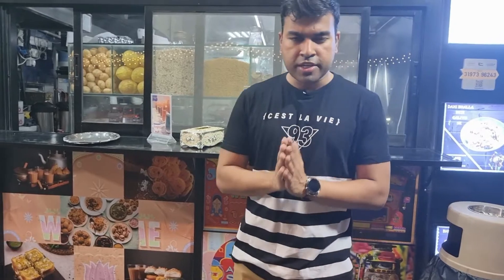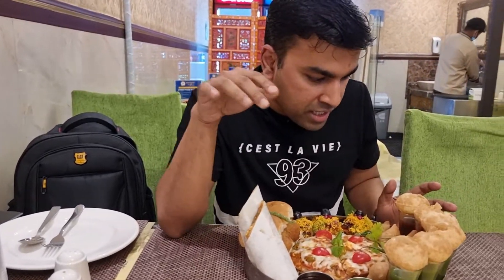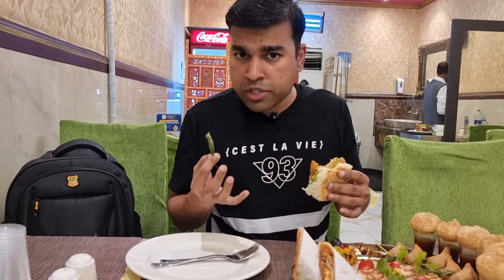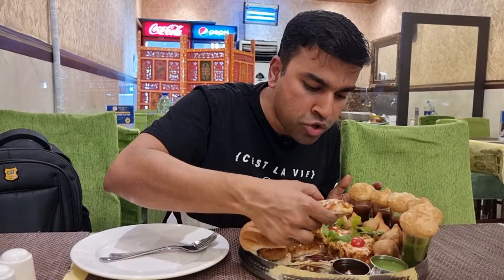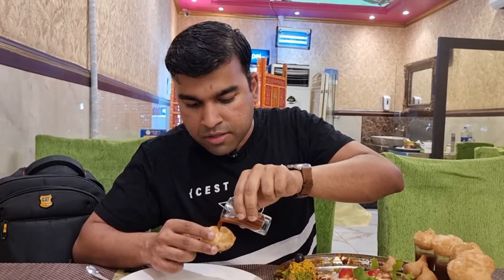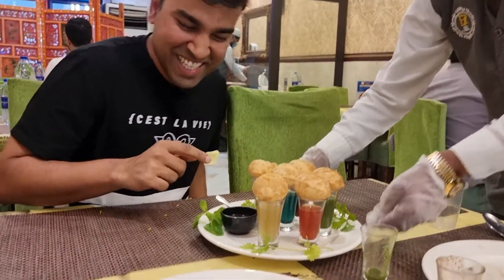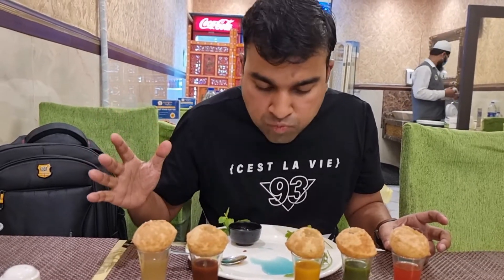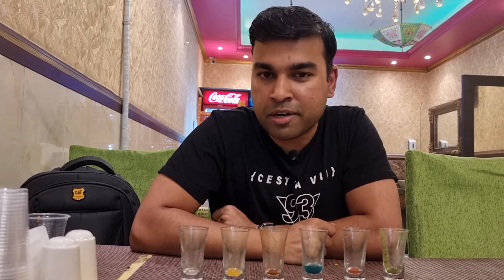Chaat Thaali | Best Chaat in Dubai | Vada Pav, Paani Puri, Sev Puri in Dubai | Unique Chaat Dubai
In This Episode The living Jetsetters stumbled across a restaurant that actually serves a Thaali of Chaat,. Yes you read that right ! A Chaat Thaali ! Chaat is basically quick Indian street food which can be made in a jiffy !

The Chaat Thaali is a novel concept  by Behtareen Zaiqa restaurant in Hor Lanz Area. It is easily accessible by the metro located just 500 metres from the Abu Bakr Al Siddique merto station.

The Chaat Thali comes in veg and Non Veg options and costs just 49 Dhs. It can feed upto 3-4 people depending on your hunger. The Chaat thaali consists of Vada pav, Mini Punjabi Samosas, Veg Pizza, Sev Puri, Paani Puri, Kaati Rolls.

Host :  Meryl Joe Colaco
Editing and Production : Deebash Thakurathi